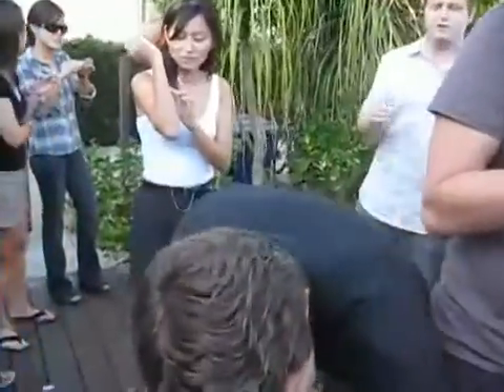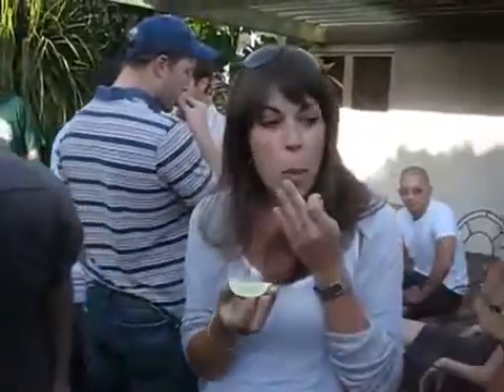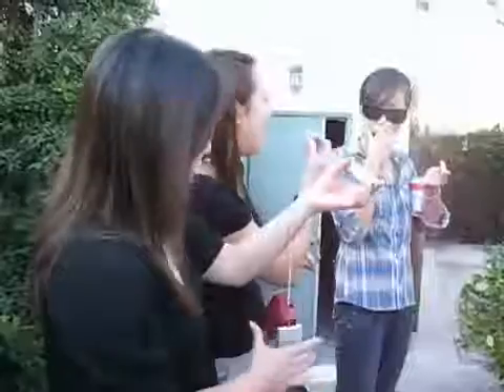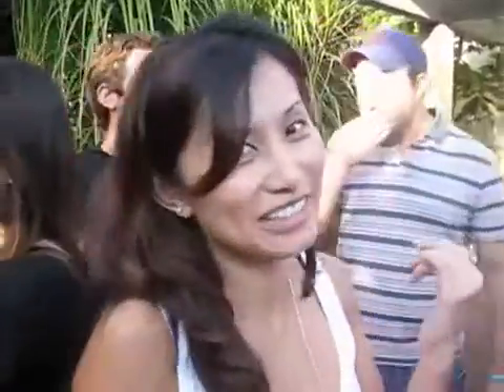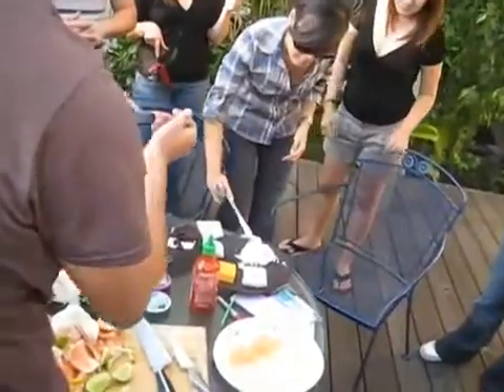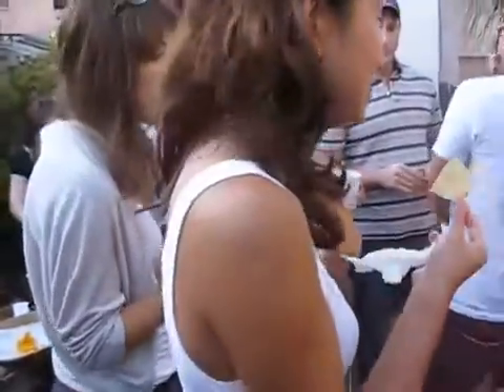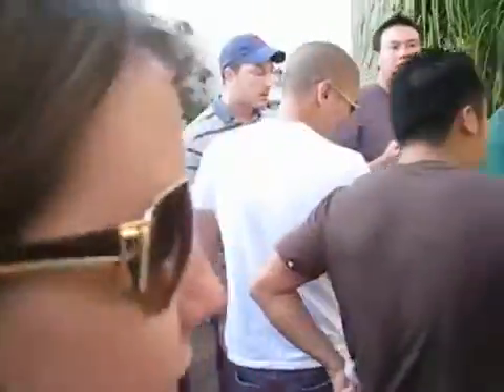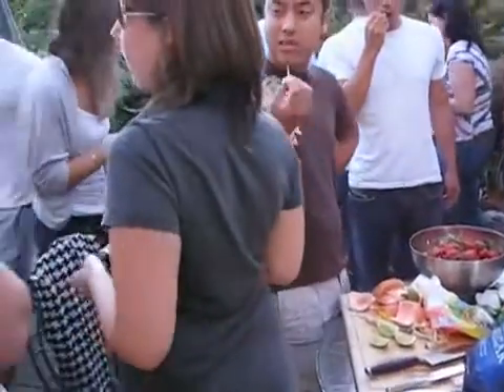Miracle Fruit -Party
The miracle fruit, or miracle berry plant (Synsepalum dulcificum), produces berries that, when eaten, cause sour foods (such as lemons and limes) subsequently consumed to taste sweet. The berry, which contains active polyphenols[2] was first documented by explorer Chevalier des Marchais[3] who searched for many different fruits during a 1725 excursion to its native West Africa. Marchais noticed that local tribes picked the berry from shrubs and chewed it before meals. The plant grows in bushes up to 20 feet (6.1 m) high in its native habitat, but does not usually grow higher than ten feet in cultivation, and it produces two crops per year, after the end of the rainy season. It is an evergreen plant that produces small red berries, with flowers that are white and which are produced for many months of the year. The seeds are about the size of coffee beans.

The berry itself has a low sugar content[4] and a mildly sweet tang. It contains an active glycoprotein molecule, with some trailing carbohydrate chains, called miraculin.[5][6] When the fleshy part of the fruit is eaten, this molecule binds to the tongue's taste buds, causing sour foods to taste sweet. While the exact cause for this change is unknown, one hypothesis is that the effect may be caused if miraculin works by distorting the shape of sweetness receptors "so that they become responsive to acids, instead of sugar and other sweet things".[7] This effect lasts 1560 minutes.[8]